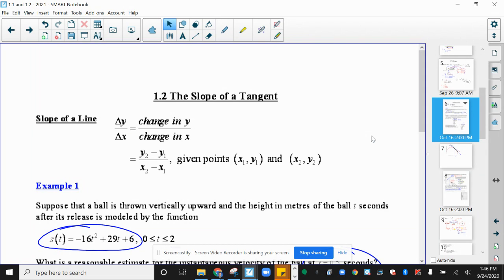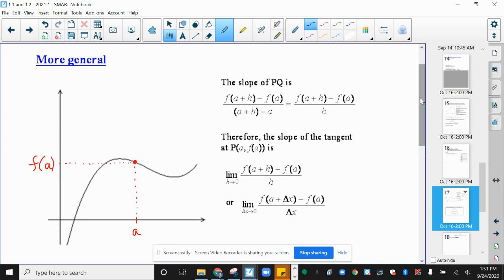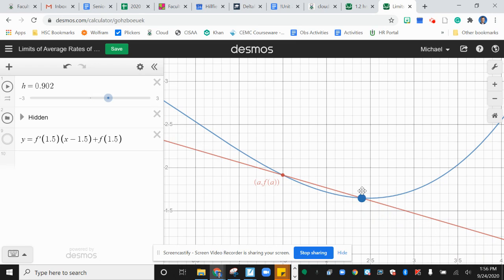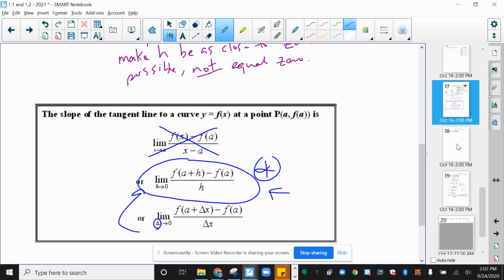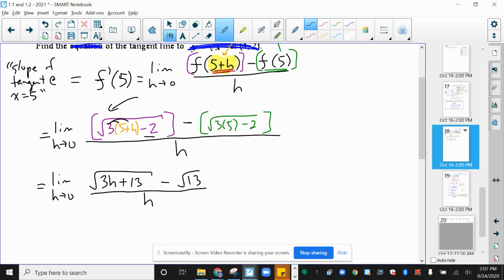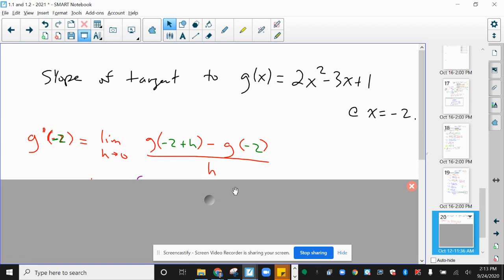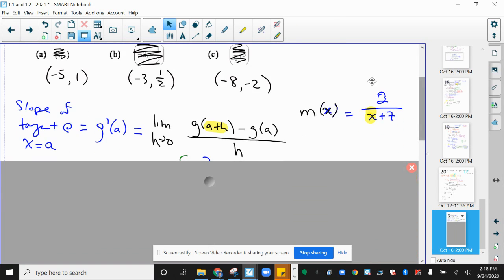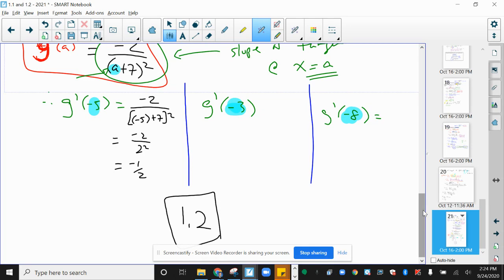MCV4U - 1.2 Lesson